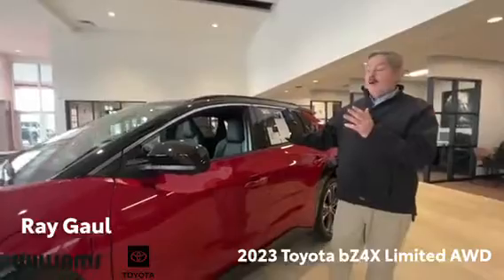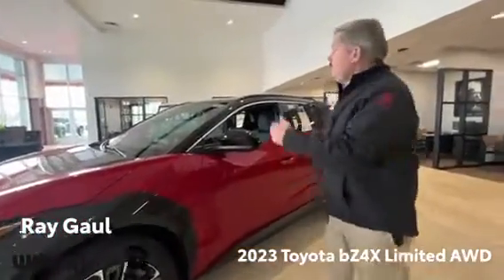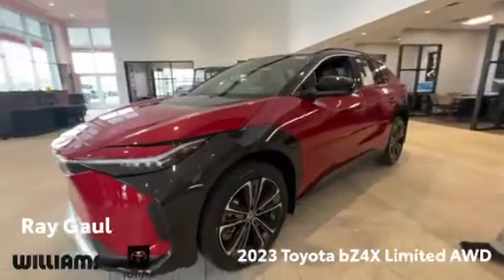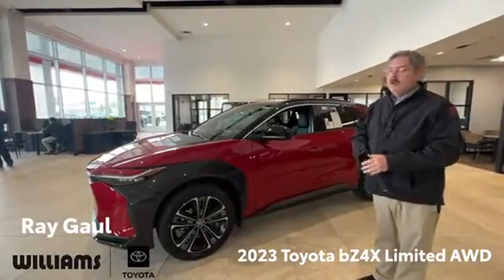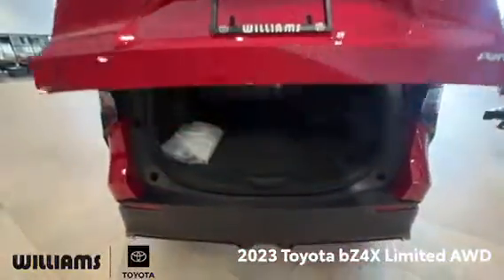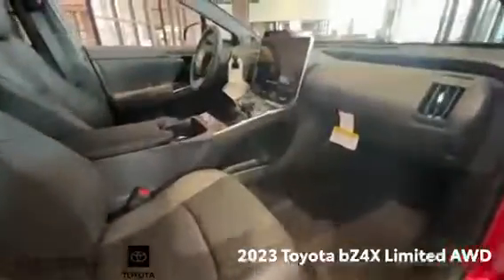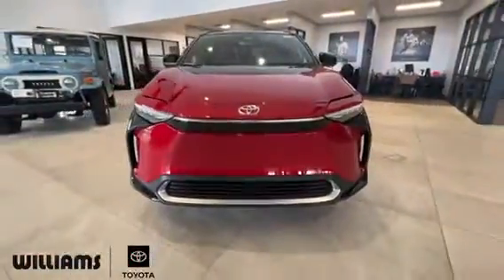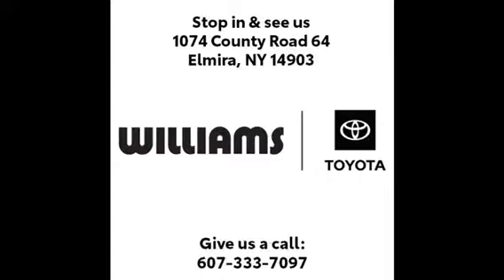2023 Toyota bZ4X Limited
2023 Toyota bZ4X Limited
Ray is here to tell you about Toyota's first All Electric vehicle. The bZ4X offers many great features like the Limited Weather package, that includes Heated Front & Rear Seats & Front Radiant Foot-and-Leg Heater. Stop in for a test drive today.

Williams Toyota of Elmira
1074 County Road 64